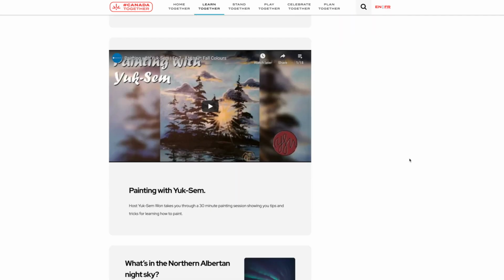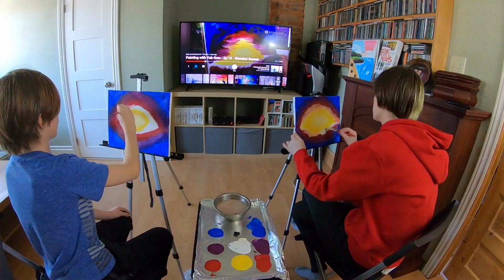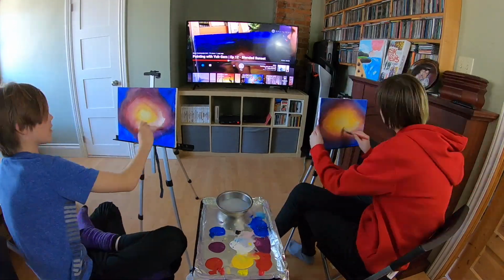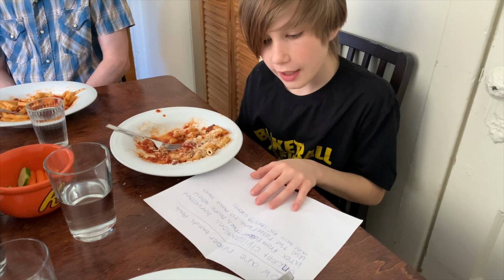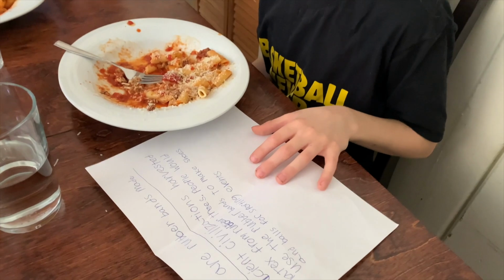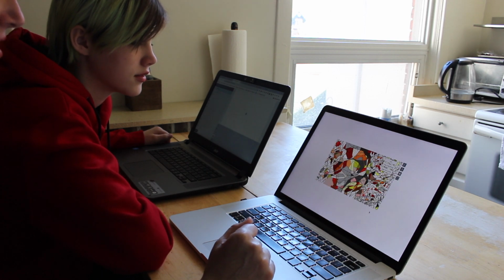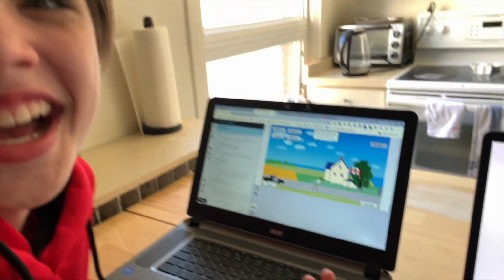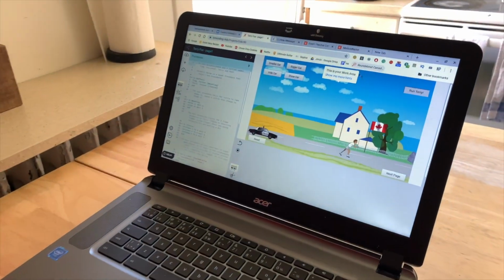5 Tips for Homeschooling | Better Learning for your Kids at Home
Are you finding it hard to keep your children occupied all day, every day? Are you at a loss with finding educational activities to help with their learning while stuck at home? Are you keeping yourself healthy and sane? These are the things that I find challenging. I’m happy to collaborate with Shaw to introduce to you some fun educational activities you can do with your child while at home. They’ve also partnered with EVERFI to bring you free, easy to follow lessons on various topics.